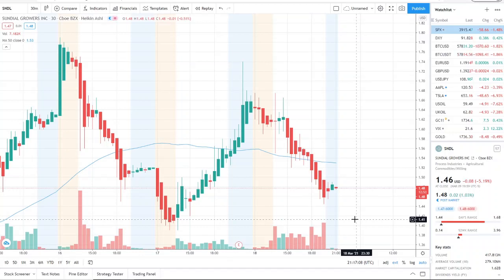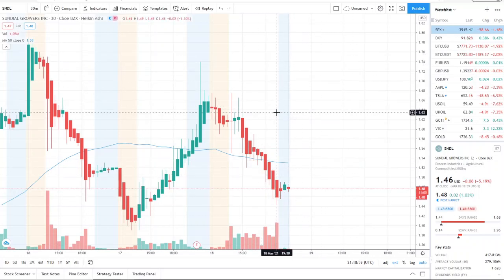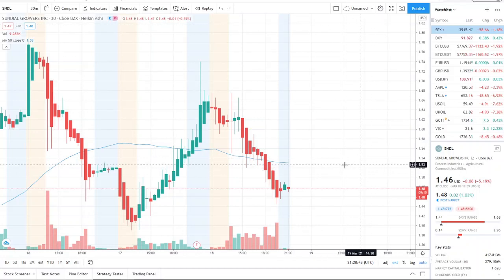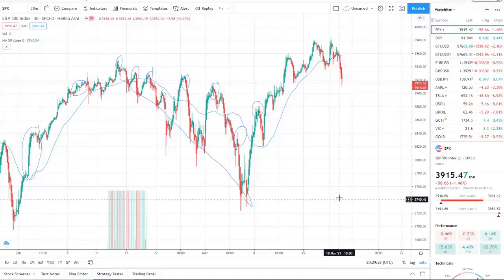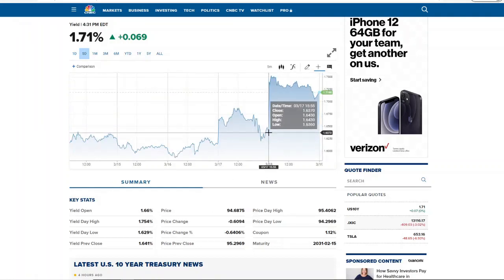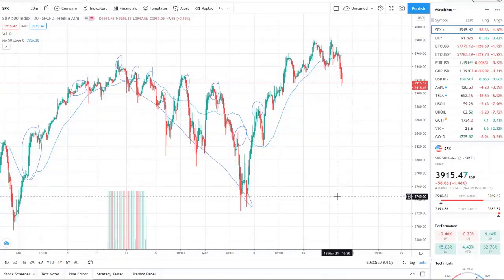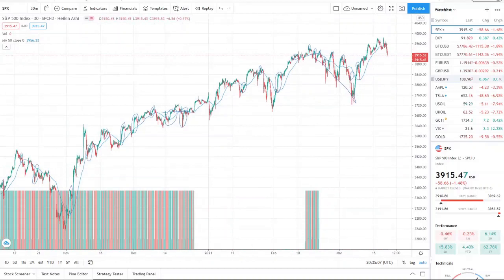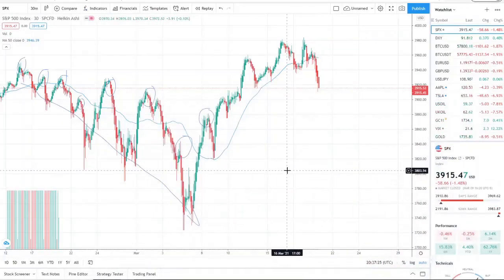SUNDIAL GROWERS INC SNDL STOCK PENNY STOCK CHART ANALYSIS | COULD IT KEEP PUSHING UP? 🚀💰[SNDL STOCK]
SUNDIAL GROWERS INC SNDL STOCK PENNY STOCK CHART ANALYSIS | COULD IT KEEP PUSHING UP? 🚀💰[SNDL STOCK] SUNDIAL GROWERS INC SNDL STOCK PENNY STOCK CHART ANALYSIS | COULD IT KEEP PUSHING UP? 🚀💰[SNDL STOCK]

Huge potential news could be coming to SNDL stock which could send the stock even higher. . Sundial growers inc stock could see some big swings in price over the next couple of weeks in either direction. I will also talk about the legalization of "flowers" in Mexico and what that could do to the over all market space. SNDL stock has picked up some traction. What are your thoughts for Sundial growers Inc? READ OVER ARTICLES THAT STATE ZOMEDICA STOCKS POTENTIAL AND ZOM STOCK PRICE POTENTIAL. ZOM STOCK WILL BE LAUNCHING TRUFORMA THIS MONTH AND WILL BE A BIG DEAL MOVING FORWAD FOR ZOMEDICA. ZOMEDICA STOCK WILL HAVE TO PROVE ITSELF THROUGHOUT THE YEAR IN THEIR SALES REVENUE. COULD ZOM STOCK HIT $5 ? I will discuss in my next videos about NNDM STOCK. As well as SENS STOCK. I have posted a video on CTRM STOCK and ZOM STOCK. GME STOCK and AMC STOCK have been falling what to look out for. IN this video I will discuss what to be aware of the next following days and weeks. Are we truly in a Stock market crash?Or will we get through this and Stocks will run up? 🚀💰